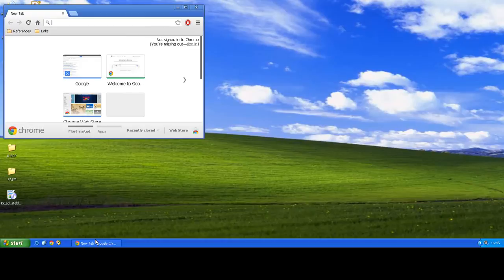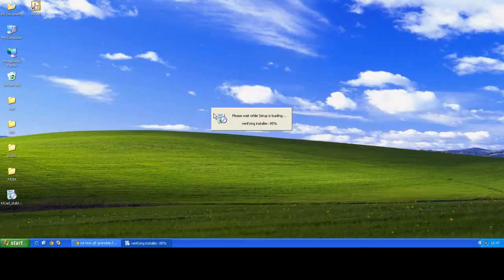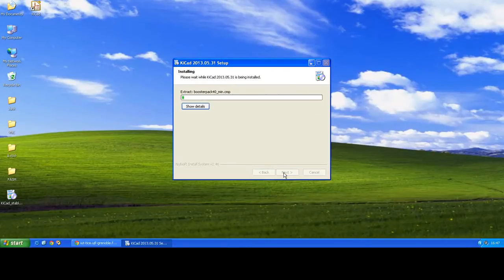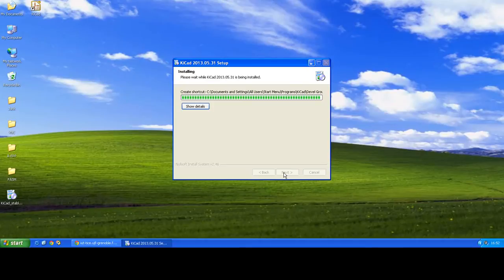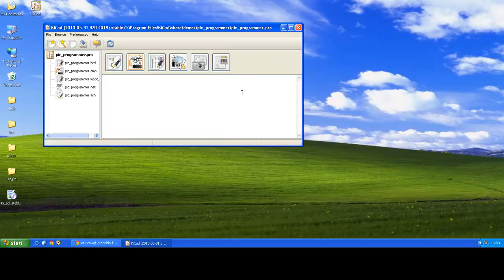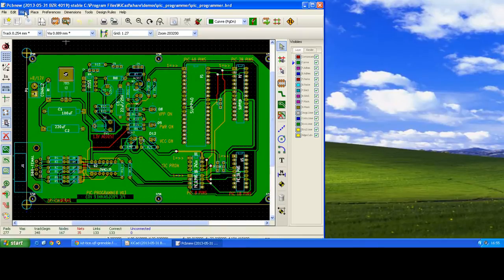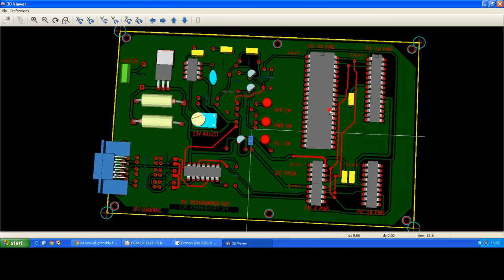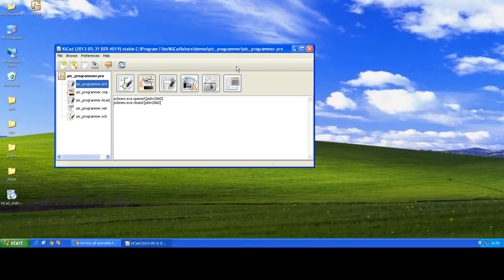Kicad Installation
This is a video showing how to install a program called KiCad and a brief view on it's 3D Output capabilities.